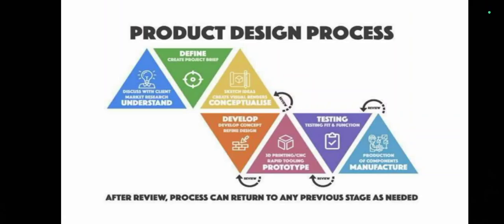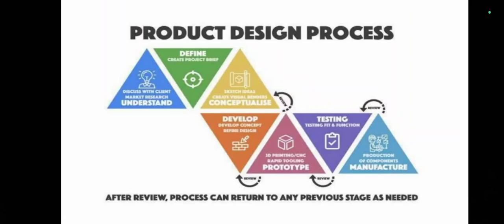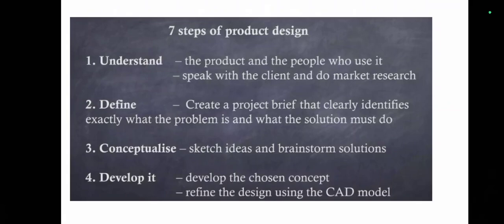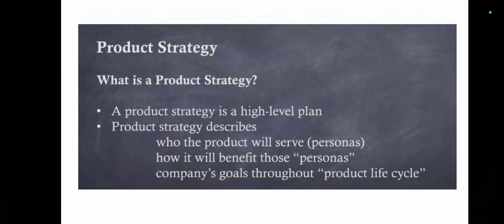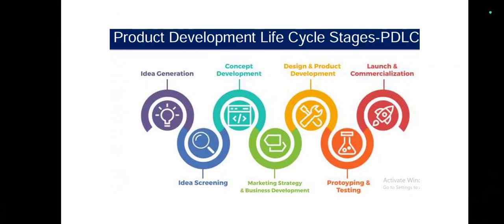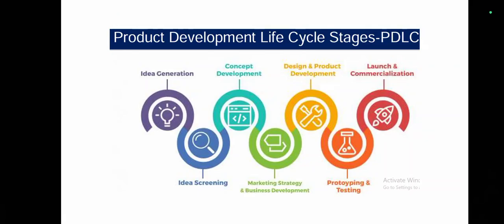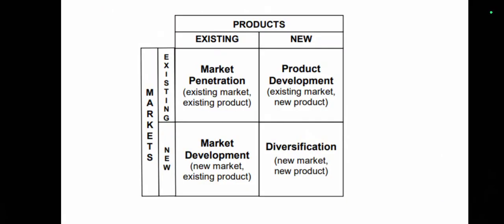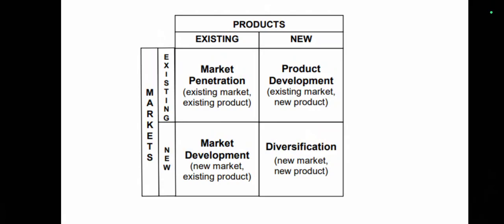DT&I Product Design - 2